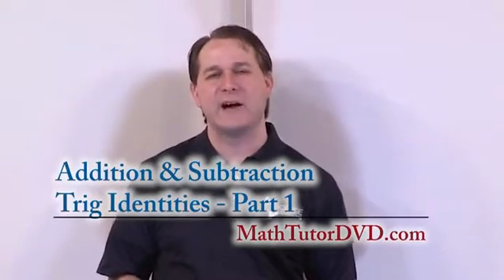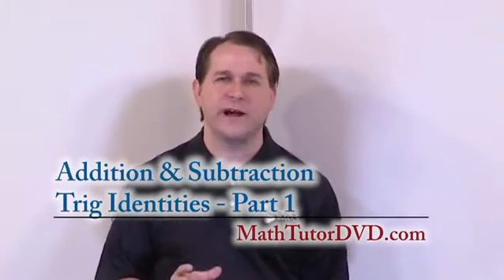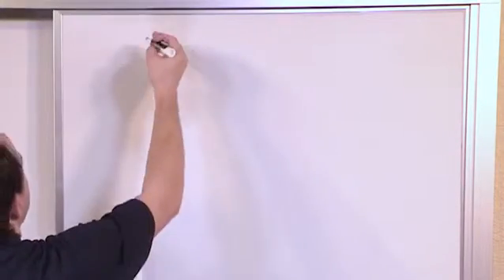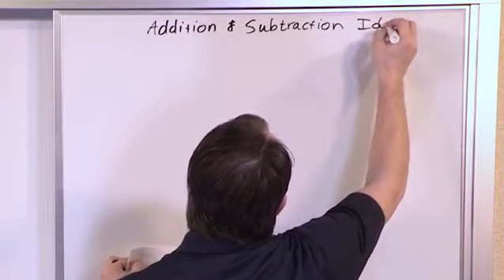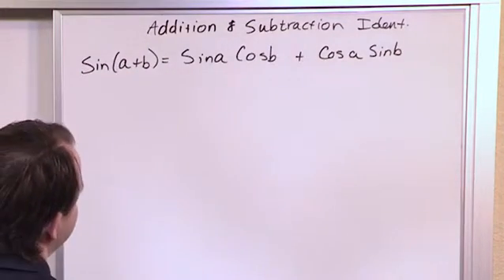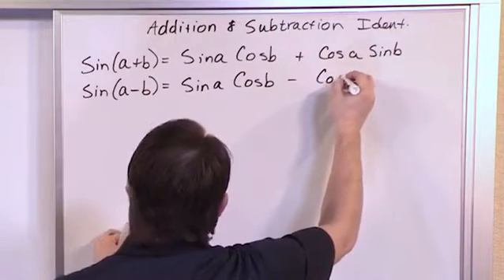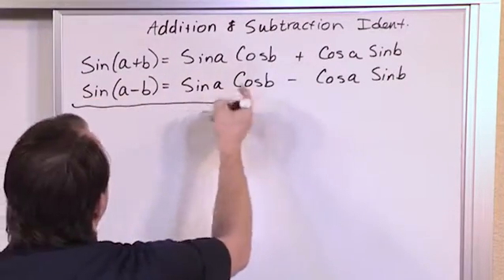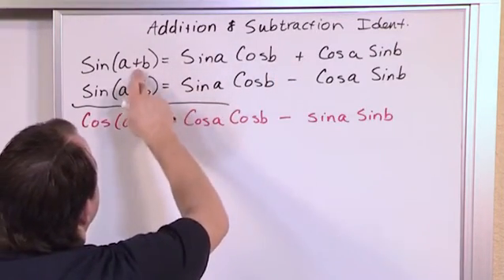Lesson 9 - Addition And Subtraction Identities, Part 1 (Trig & PreCalculus)